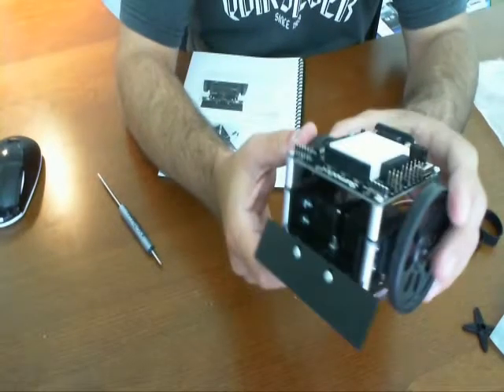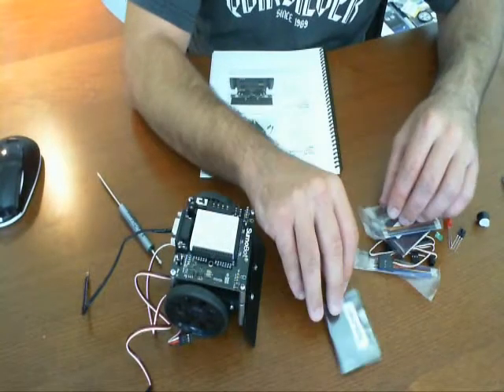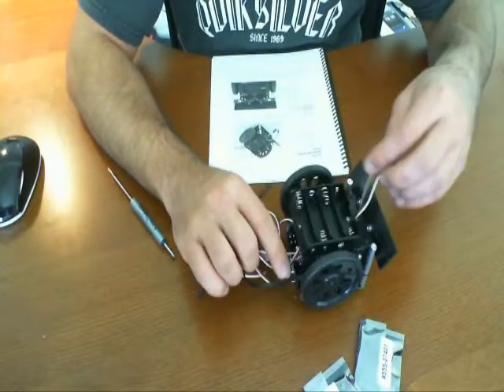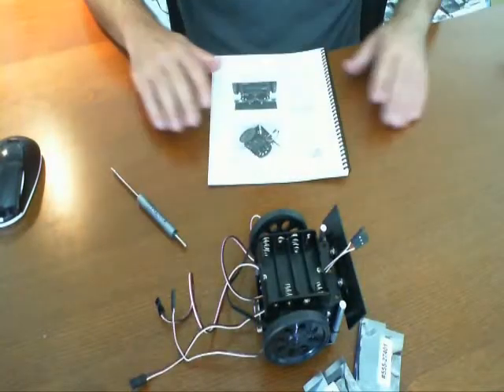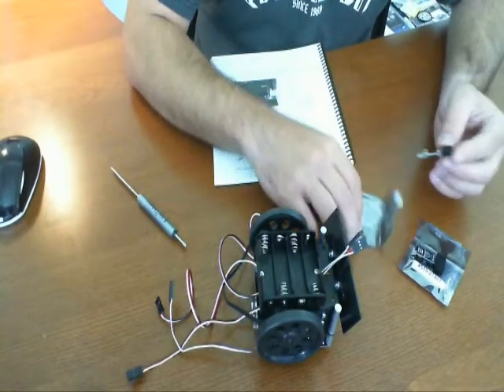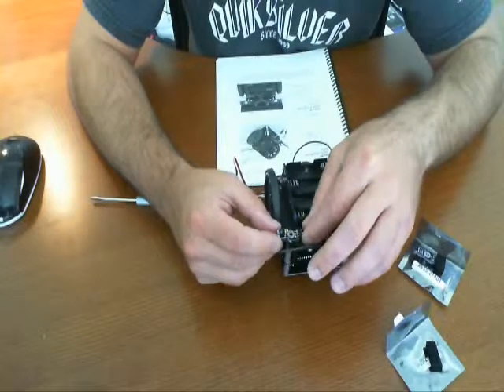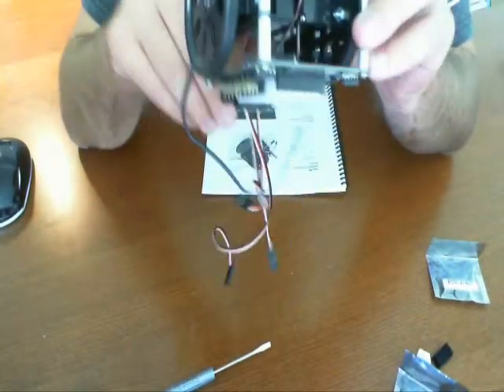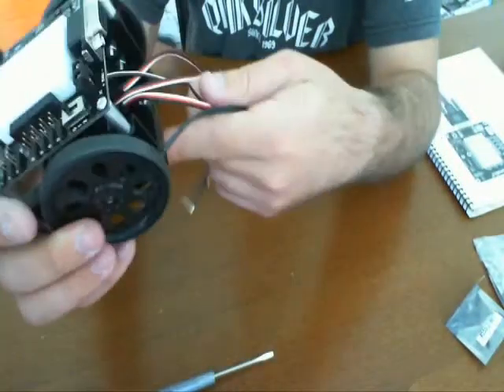Parallax - SumoBot Review - Part 6 - RUG Community Robot Reviews